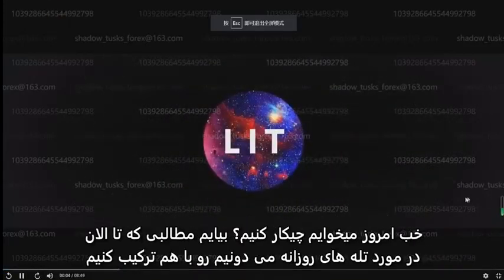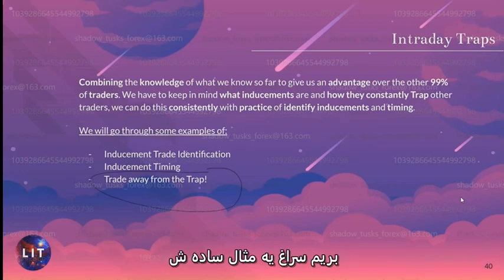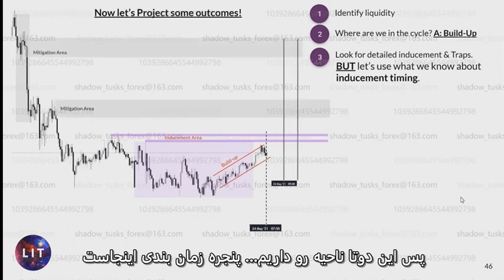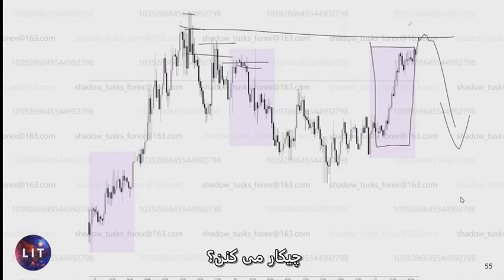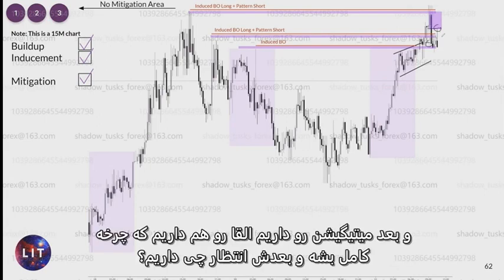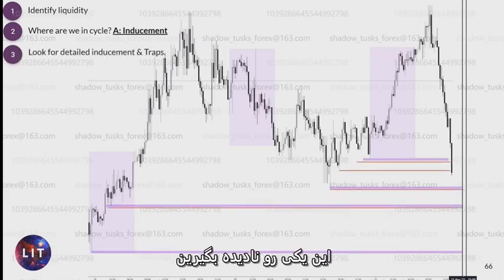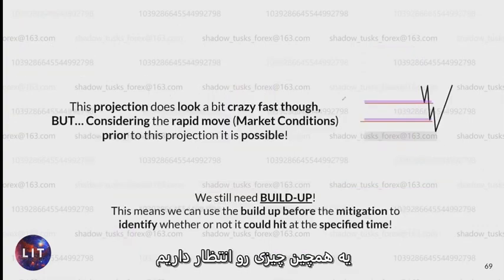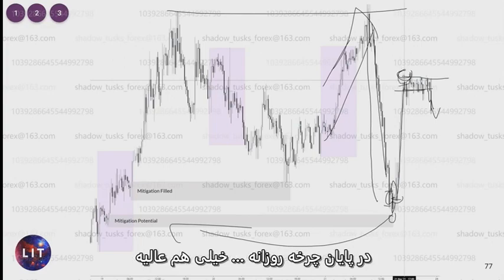تله های روزانه2 the daily cycle /Intraday Traps/ـLIT Trading Adventure Course القای نقدینگی قسمت26